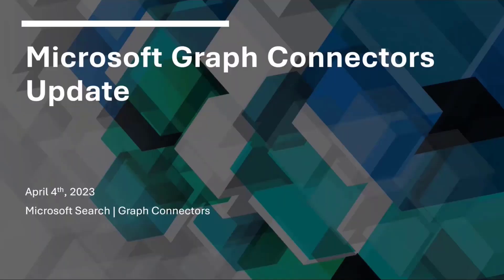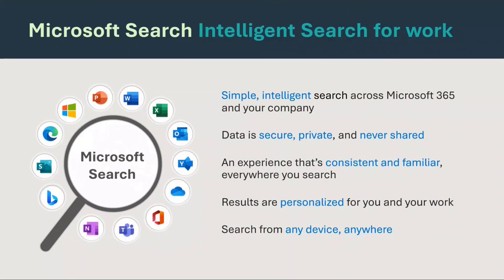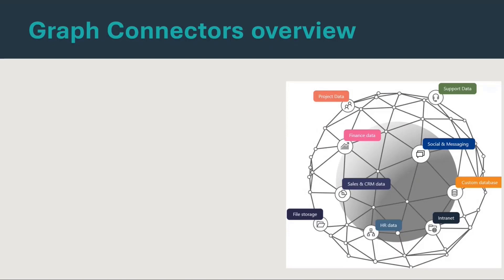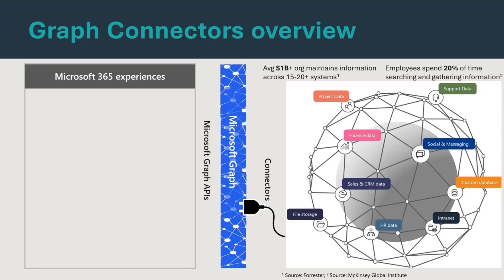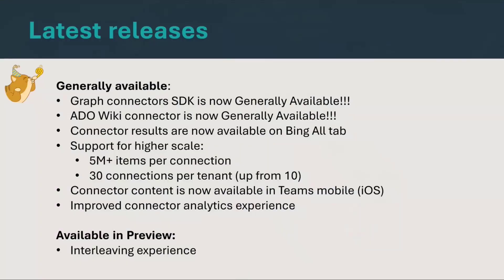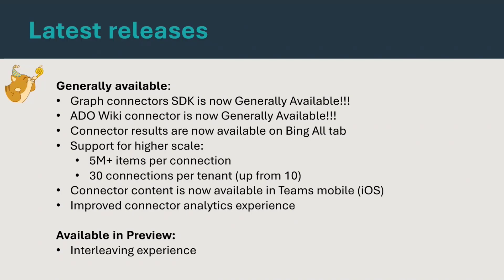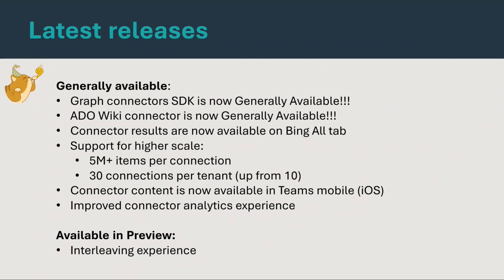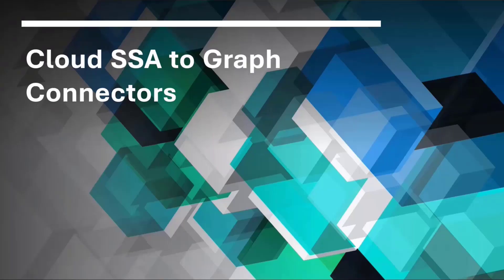Latest on the Microsoft Graph Connectors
In this 10-minute developer focused demo, Rajdeep Chanda delivers a brief introduction to Microsoft Search & Graph connectors, latest GA and Preview releases from Graph connectors, content through Cloud SSA to Graph connectors (cloud hybrid search), and the availability of Graph connectors in Teams mobile and iOS devices. Viewers’ opinions on Cloud SSA and on how Teams content can be brought into Microsoft Search from Teams mobile devices is requested.  Link to survey below.

This PnP Community demo is taken from the weekly Microsoft 365 Platform Community call recorded on April 4, 2023.

Demo Presenter
• Rajdeep Chanda (Microsoft)